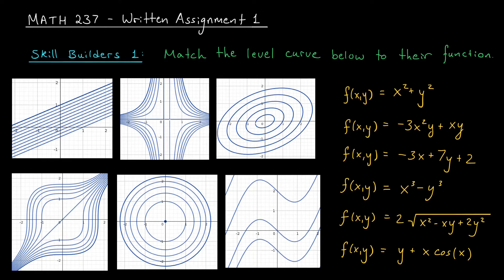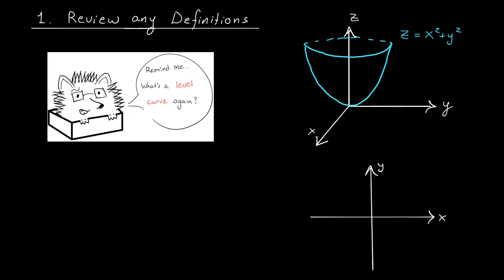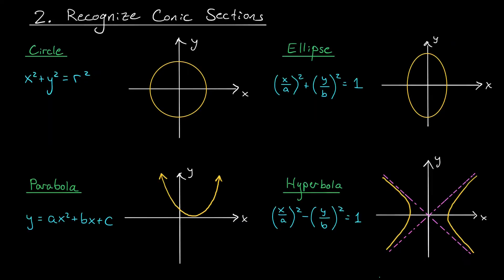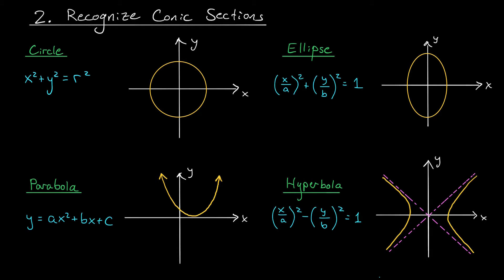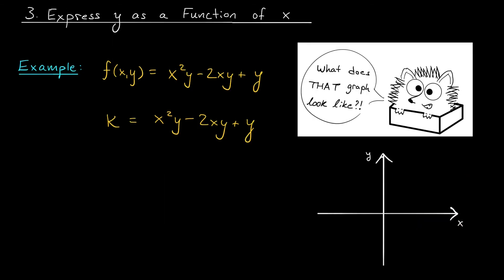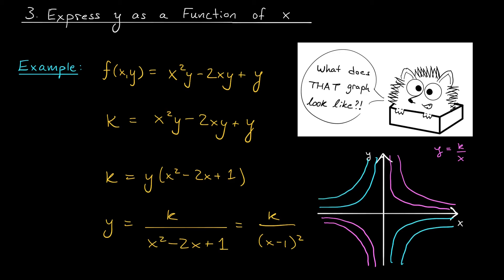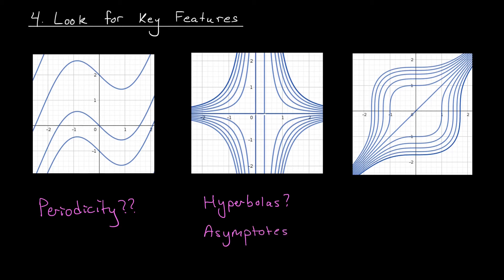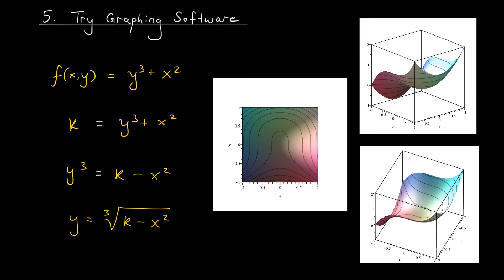Matching Functions to Level Curves